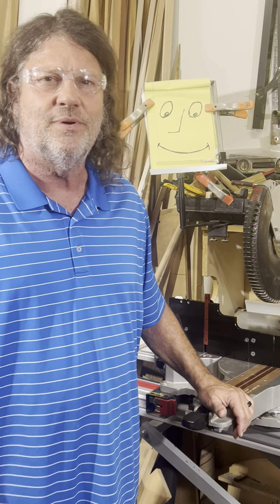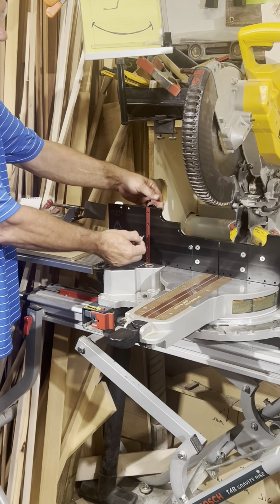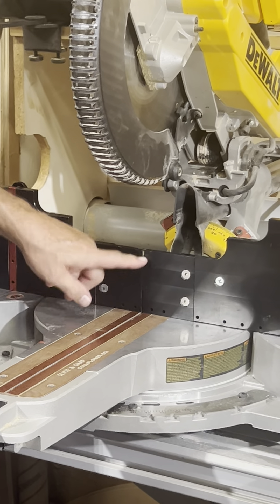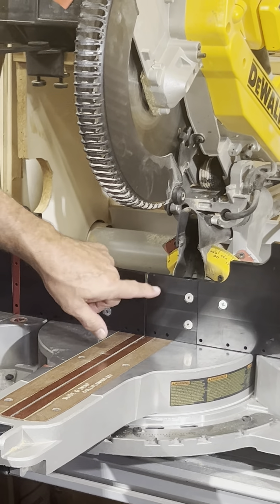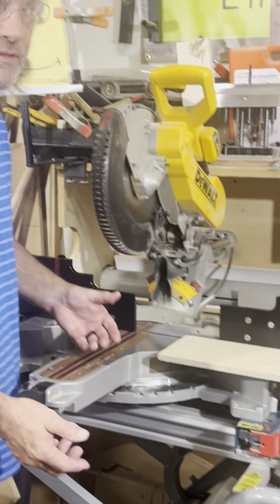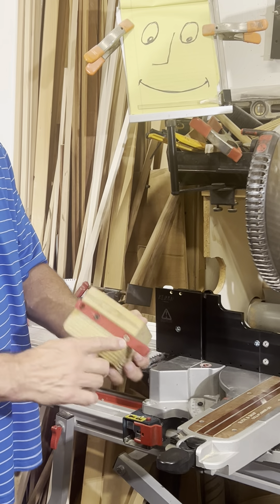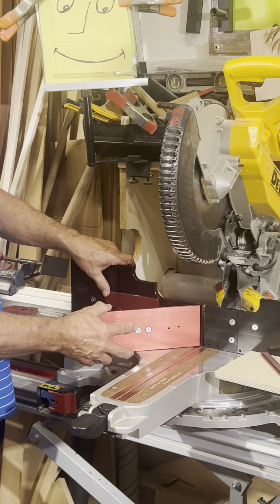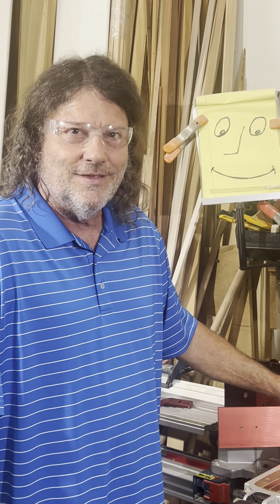Best miter saw accessory system available kizenenterprise.com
Please leave a comment on your thoughts, as well as things that you want to see.